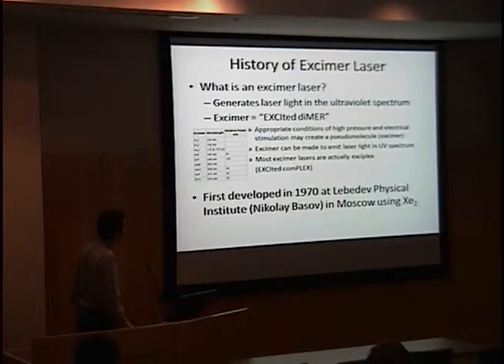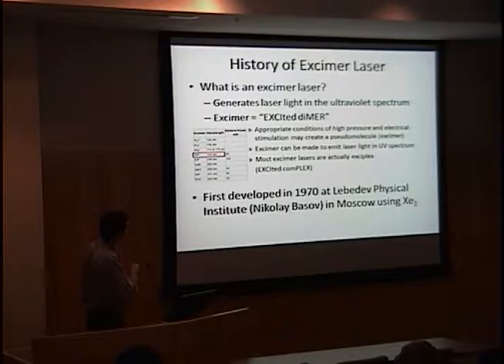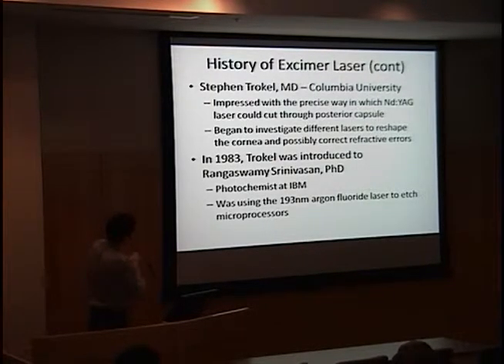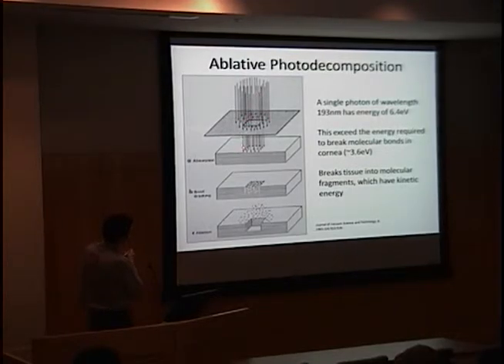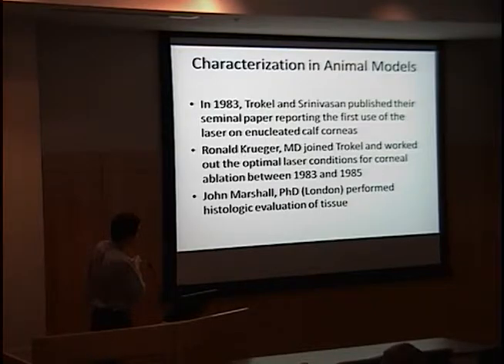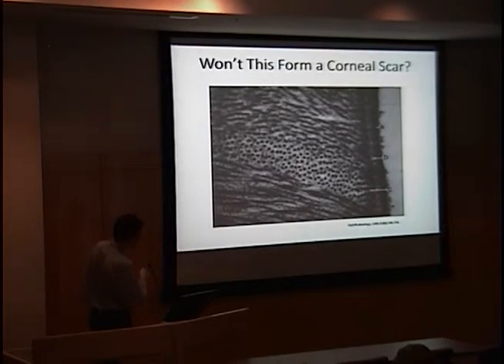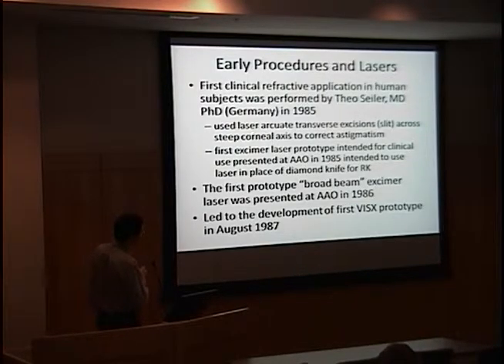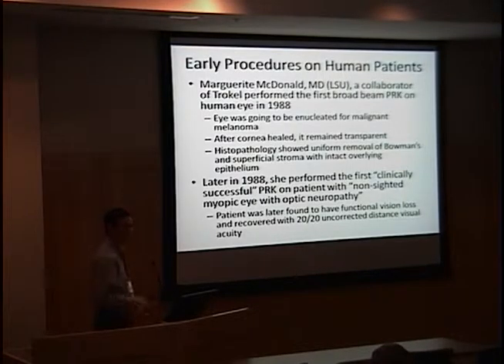Late Dislocation of LASIK Flap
Title: Late Dislocation of LASIK Flap
Presenter: Derick Holt, MD, PhD